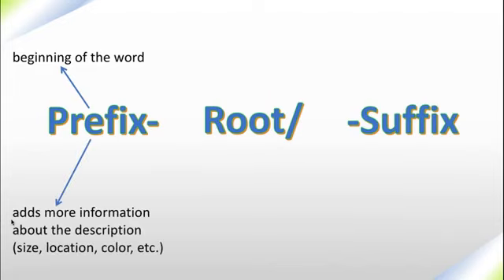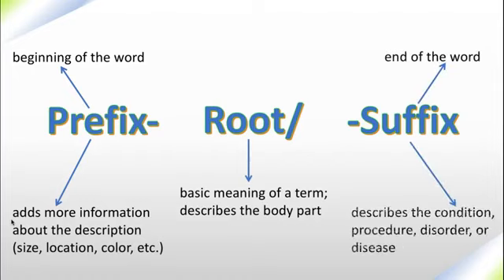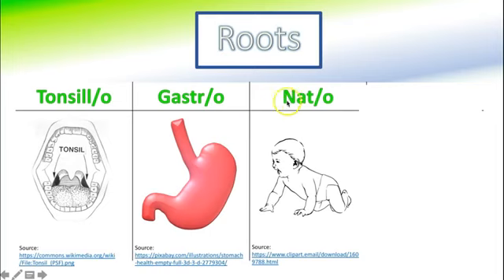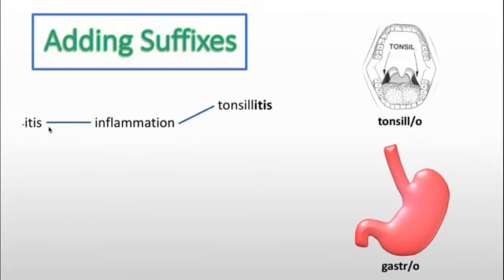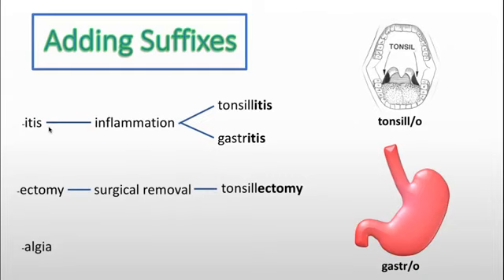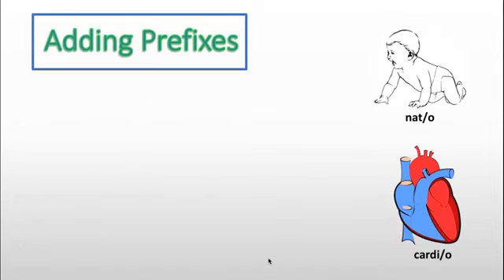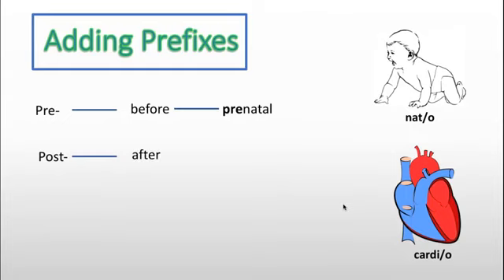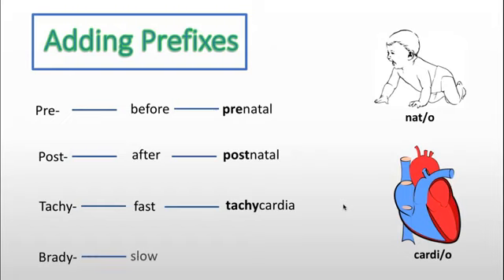Medical Terminology online course